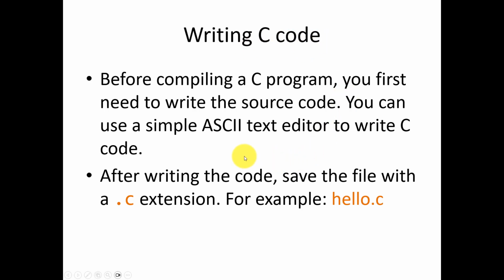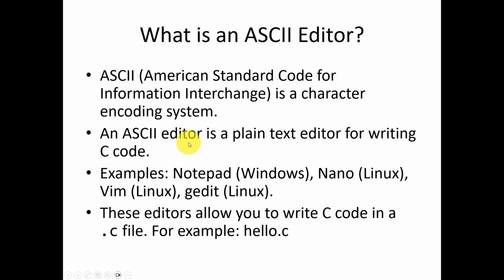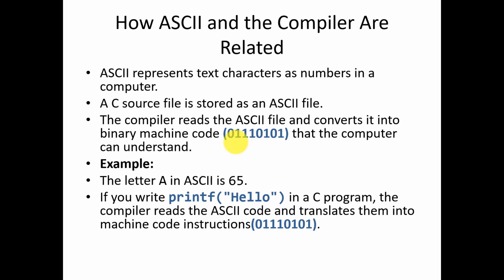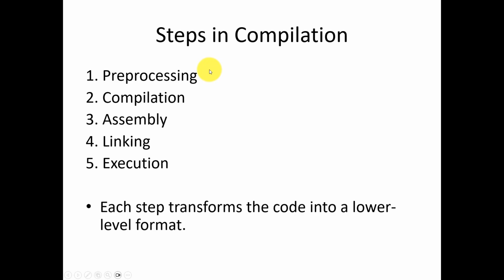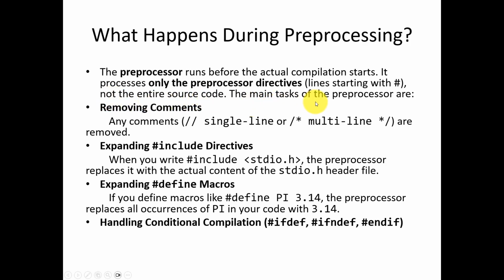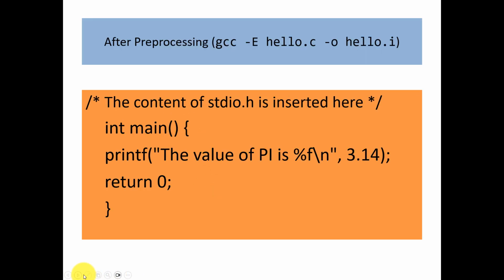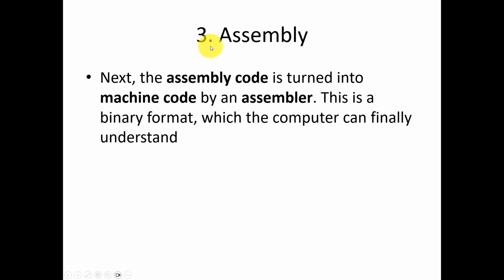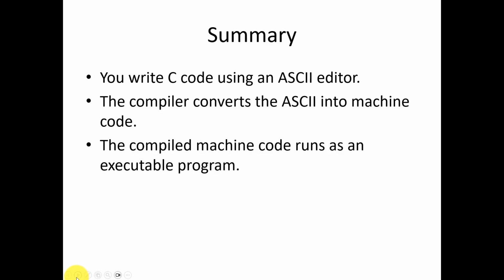How C Code is Compiled: Step-by-Step Guide for Beginners (From Source Code to Machine Code)